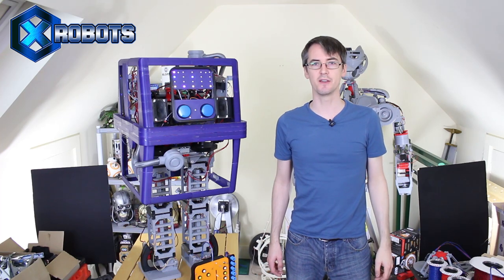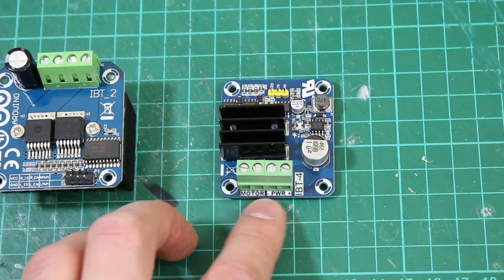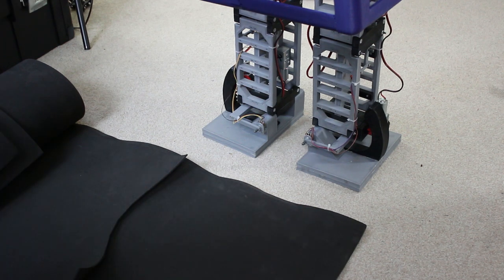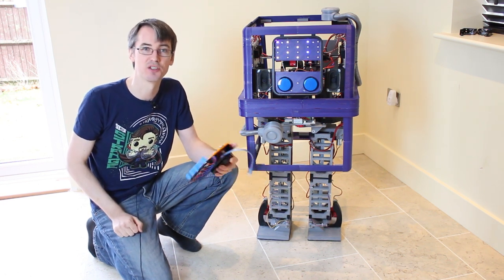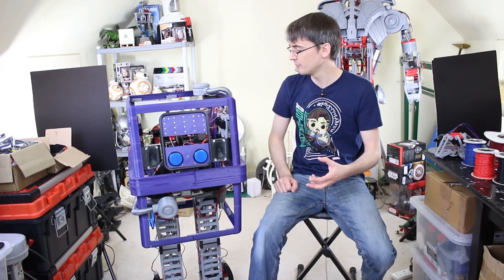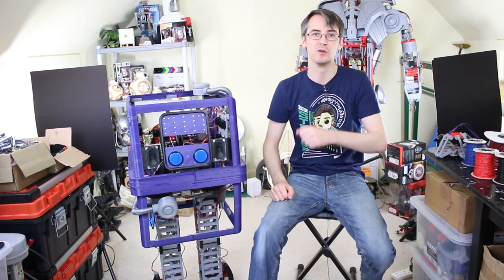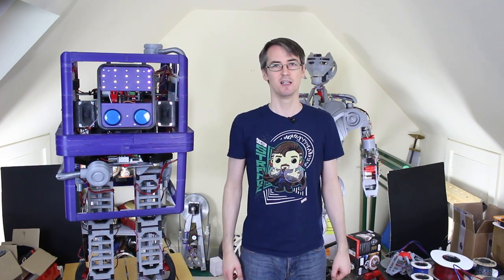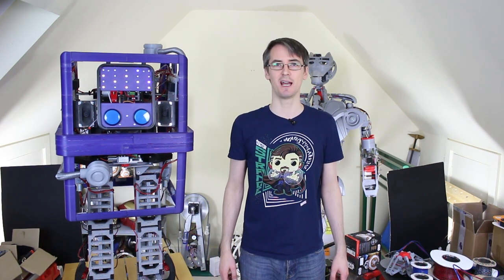Star Wars GNK Droid #11 | More Walking & Next Steps | James Bruton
Making it walk on a firm floor and turn on the spot. Also my thoughts on the next robot project. The sounds came from:

① GENIUS

② XROBOTS